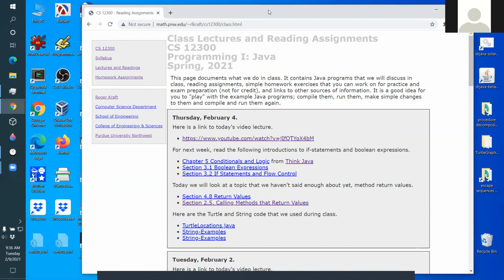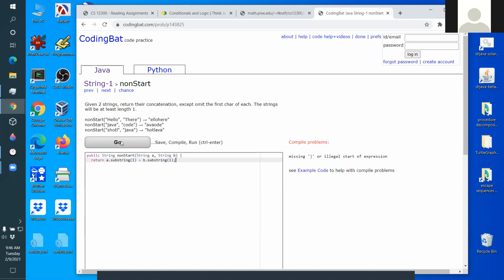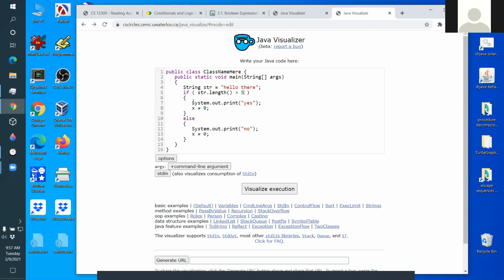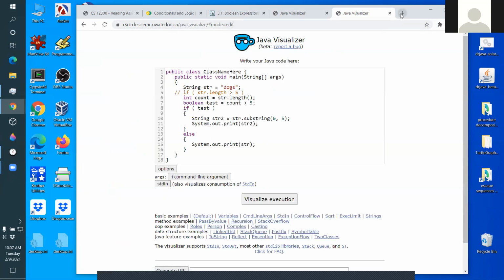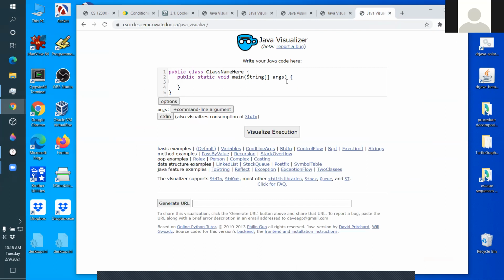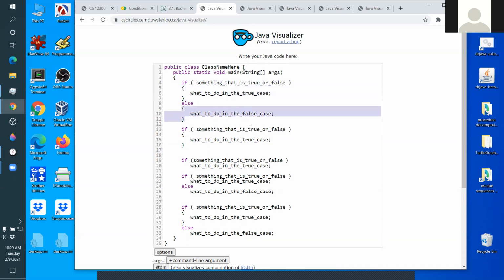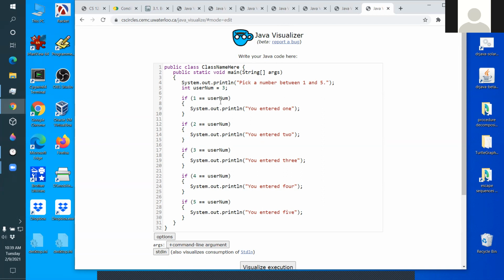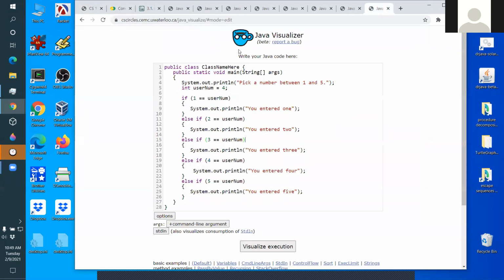2021 02 09 CS 12300 Zoom Class